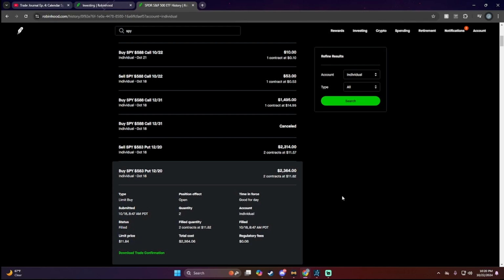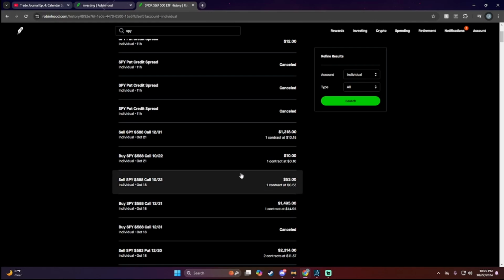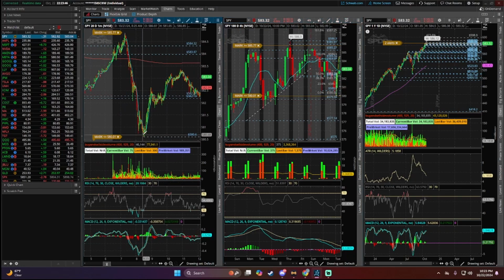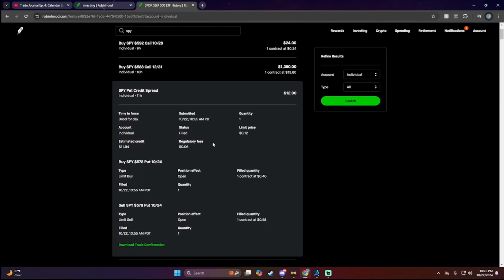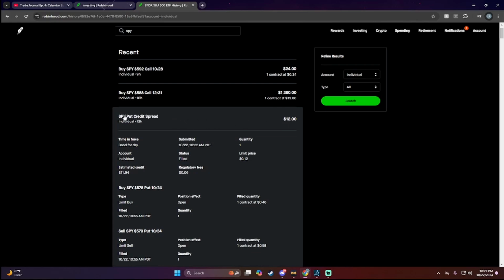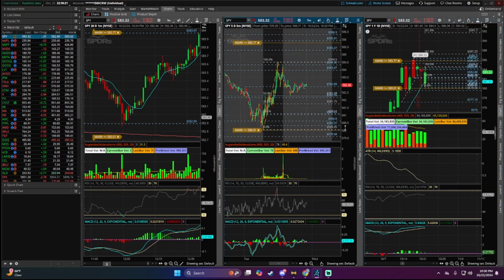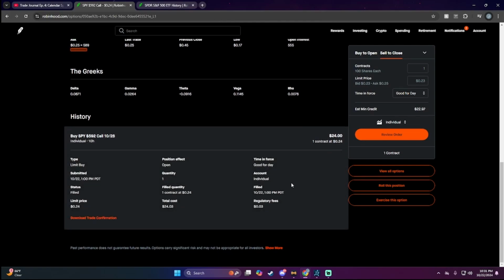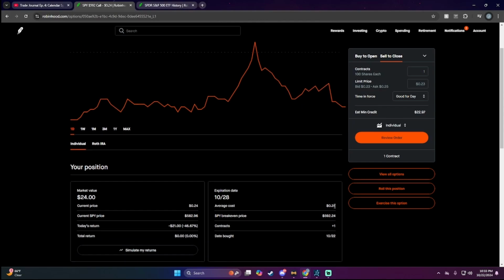Trade Journal Ep. 5: Slightly Increasing Risk for Higher Returns – A Strategic Move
In this episode, I review some missed trades from Friday, discuss what would have been Monday's 10/21 episode, and dive into my current strategies and positions. I increased my long contract count, slightly raising the risk while significantly boosting the potential for profits. Road to 1 Million!